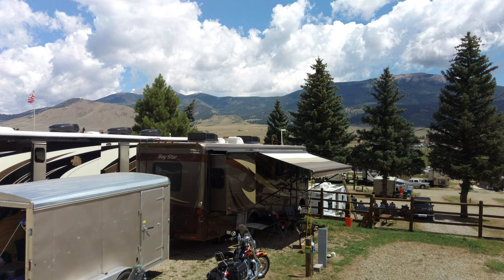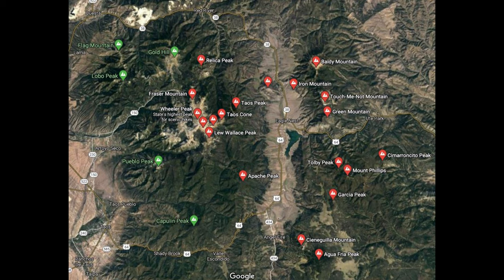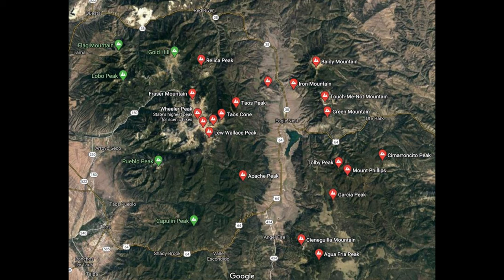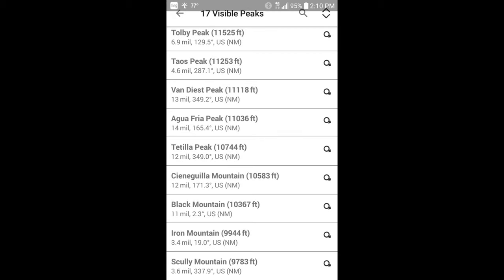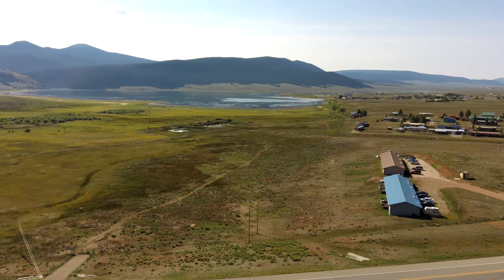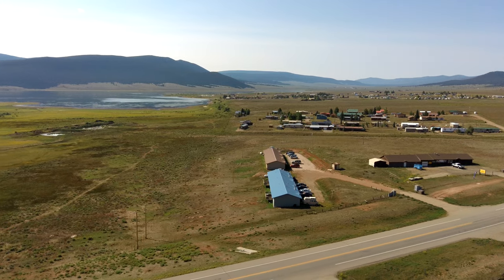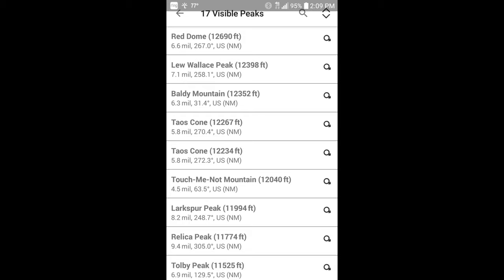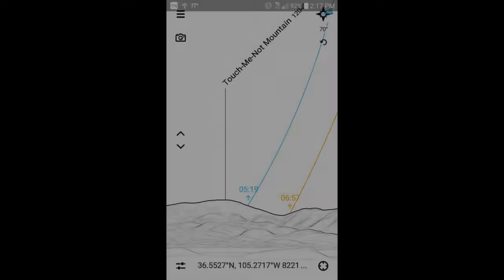Ep. #11 Eagle Nest, New Mexico Mountain Peaks, Drone Views, Full time RVing.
Ep. #11 Eagle Nest, New Mexico Mountain Peaks, Drone Views August 2020.  Full time RVing.

During my stay at a RV Park in Eagle Nest, NM this video is from a drone flight I took with my Zino Drone.  Watch as I do a 360 degree view of these beautiful mountain peaks that surround Eagle Nest.  I hope you enjoy.

Hi, my name is Don and I travel alone in a 2013 Newmar Baystar 3002 Class A Motorhome on a Ford Super Duty F53 chassis. (V10 Triton) I hope to travel chasing 70 degrees year-round. I travel with a 2007 Honda Sabre 1100, 2016 Yamaha YX250X, 2015 Kawasaki 650 KLR in my enclosed trailer. I also have three kayaks, one for fishing, one for going down rivers and one for two people.

“Where the Road Goes on Forever and the Adventures Never End.  ”Question: Who do you want to be?